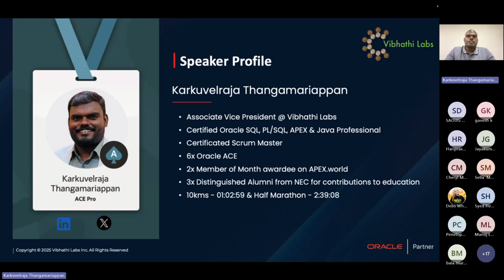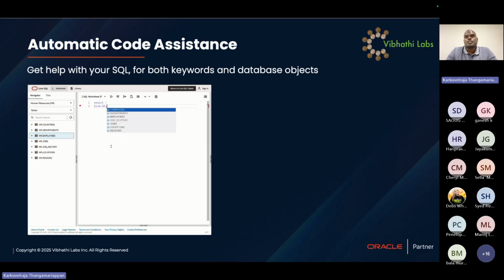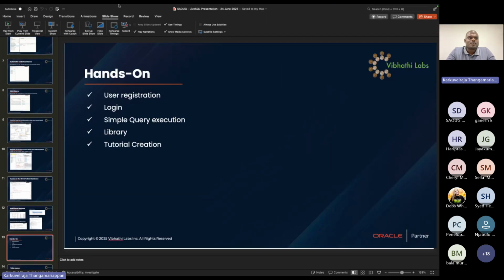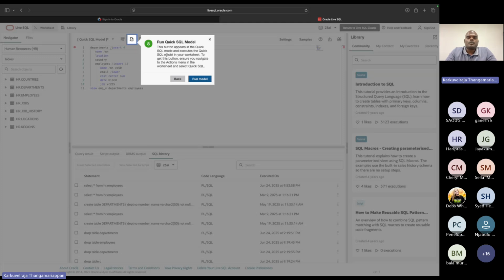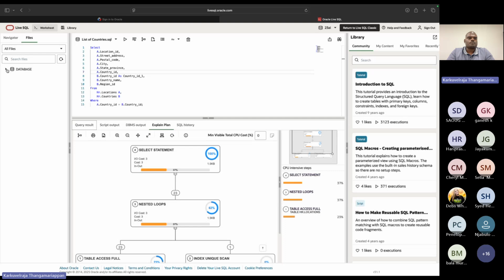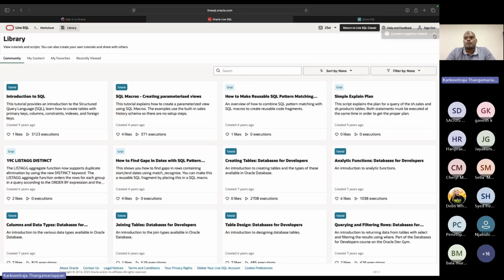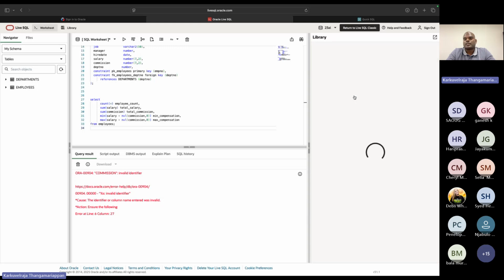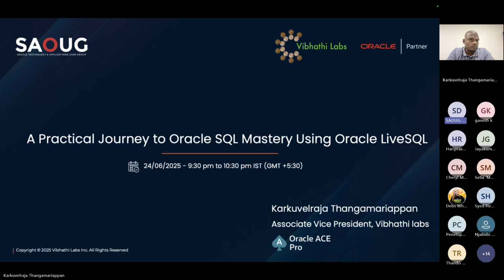SAOUG SIG: A Practical Journey to Oracle SQL Mastery Using Oracle LiveSQL I Raja Thangamariappan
The session focused on Oracle LiveSQL, a free platform designed to facilitate learning and practicing SQL and PL/SQL. Karkuvelraja Thangamariappan (Raja), an experienced Oracle professional, highlighted the platform's features, including a user-friendly interface with a navigator, SQL worksheet, and query results window. He emphasized the extensive library of over 1,200 community-contributed tutorials, which serve as valuable resources for both beginners and experienced users. Participants can access the platform without registration, although signing in with an Oracle single sign-on account is necessary to save work.

Raja provided a practical demonstration of executing SQL queries, showcasing features such as automatic code assistance, SQL history, and the explain plan tool for performance tuning. He illustrated how to join tables and manage relationships between them, discussing potential issues like Cartesian products when tables lack direct connections. The session also covered functionalities for saving and sharing SQL queries, generating DDL scripts, and creating tutorials, encouraging community engagement and contributions to fill gaps in existing resources.

Raja noted the tool's limitations, such as its compatibility only with Oracle Database versions 19c and 23, and the inability to connect to personal databases. The session concluded with an invitation for questions, where participants expressed interest in the platform's integration with different Oracle versions, and Penelope Clarke, SAOUG Chair, promoted the SAOUG Conference 2025 taking place from 9-11 November, with the primary focus being on ‘How to Unlock the Business Value of Next-Gen Cloud Technologies, Applications, and AI’.